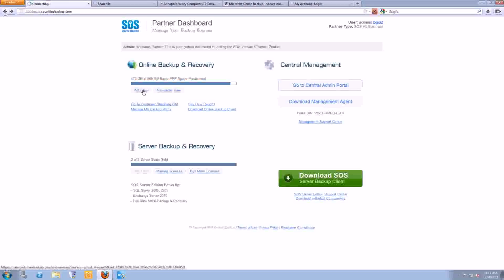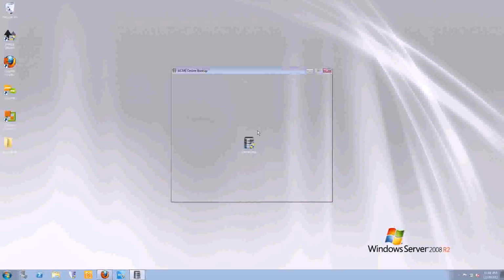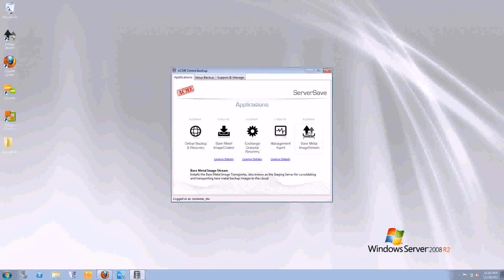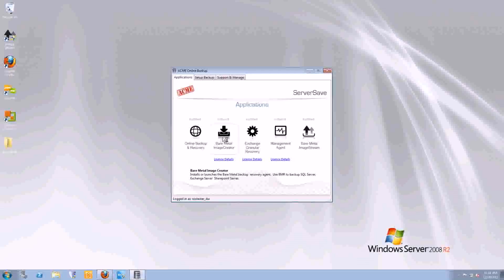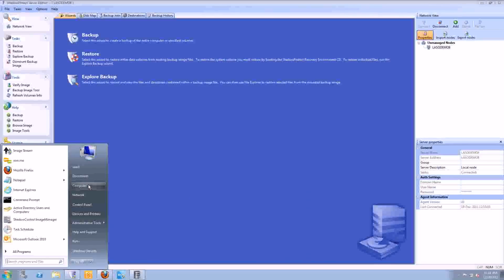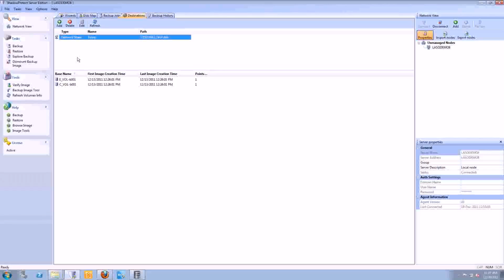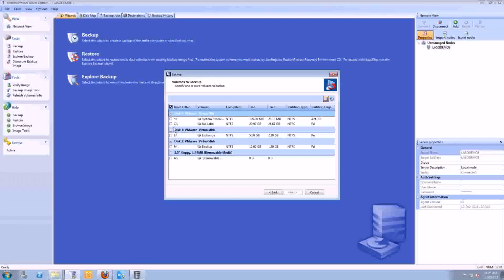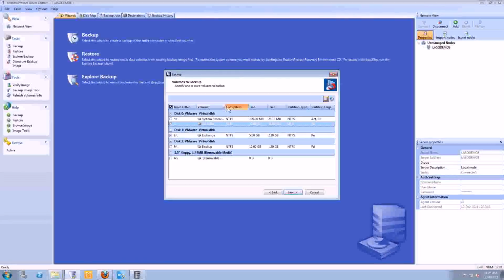SOS ServerSave -- Selling to SMBs and Enterprises